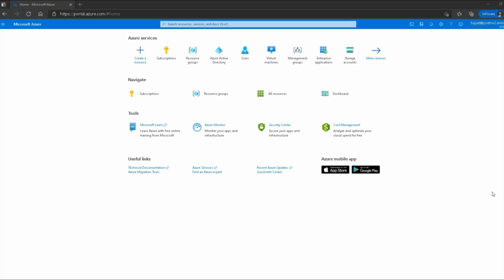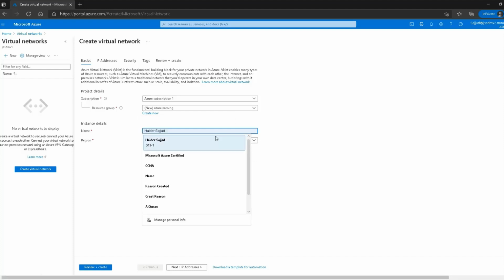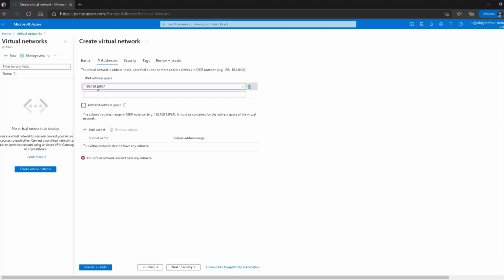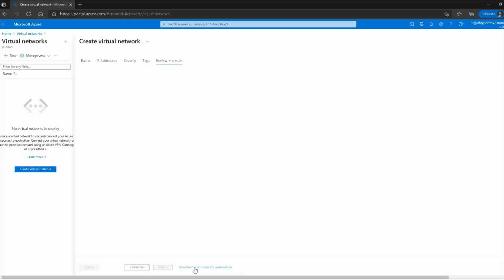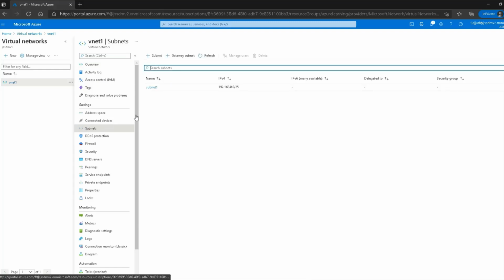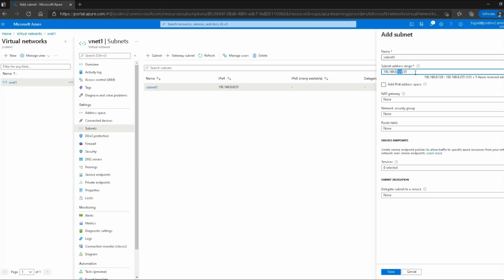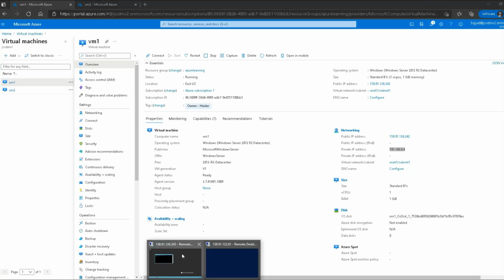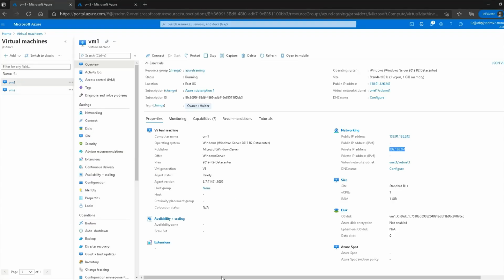Azure for IT Pros: Azure Virtual Network (VNETs)